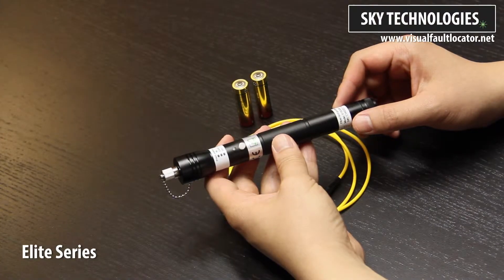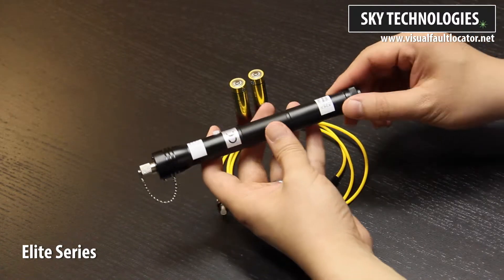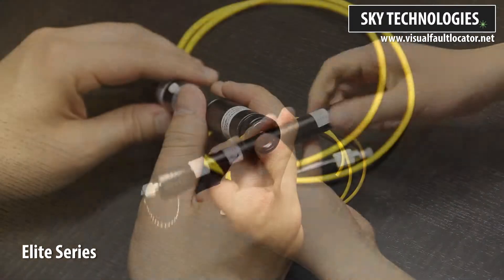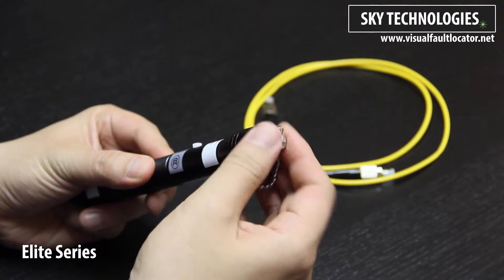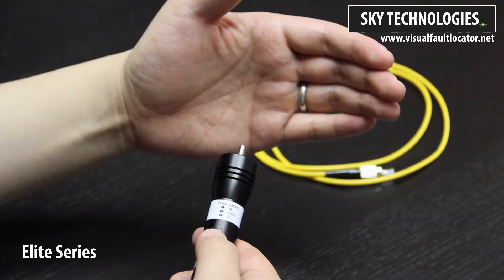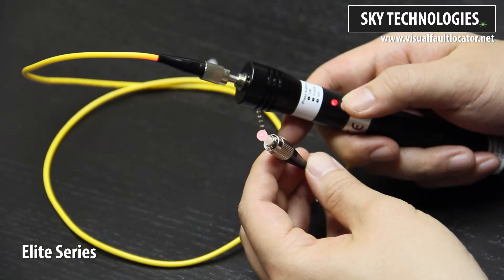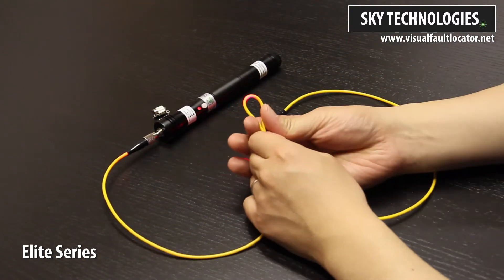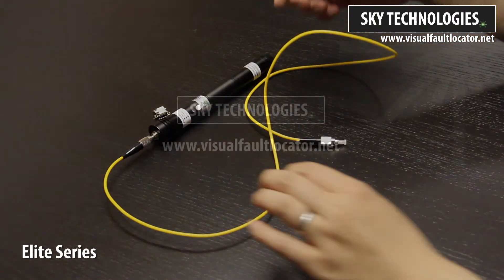Visual Fault Locator | Elite Series by SKY Technologies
Hailed as the most powerful visual fault locator on the market today, the Elite Series is available with effective ranges from 20 kilometers up to 50 kilometers!

Visual fault locators are handy devices that help network professionals in the field to quickly and economically troubleshoot a fiber optic network such as fiber tracing, fiber routing and polarity / continuity checking. This is accomplished by sending a powerful, visible red laser inside an optical fiber cable where faults such as breaks, sharp bends, and poor connections and splices refract light creating a visible bright glow around the faulty segments.

Our VFLs are compatible with singlemode and multimode optical fibers and come standard with a 2.5mm FC, SC, and ST connector. An adaptor for 1.25mm connectors is available in our accessories section.